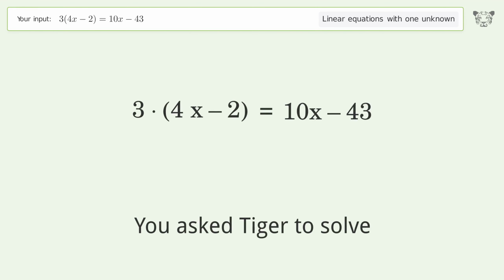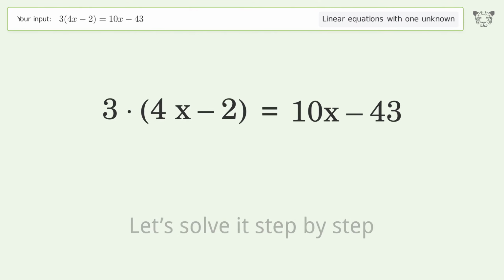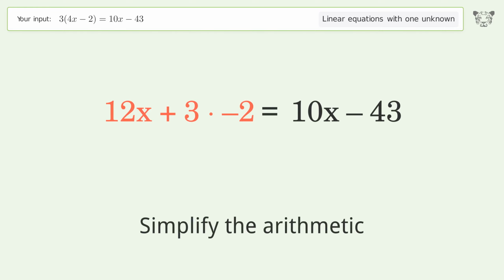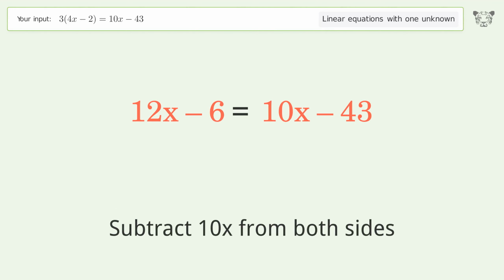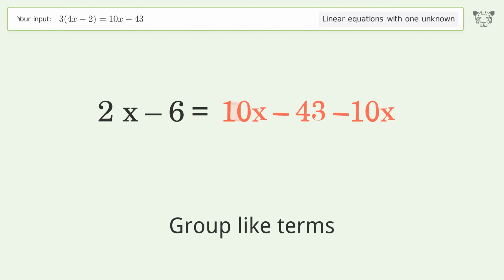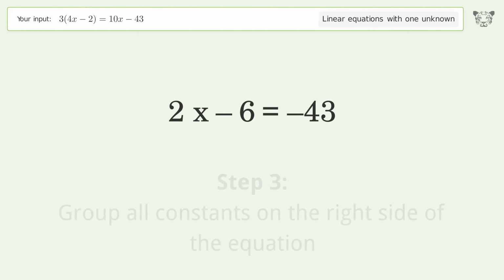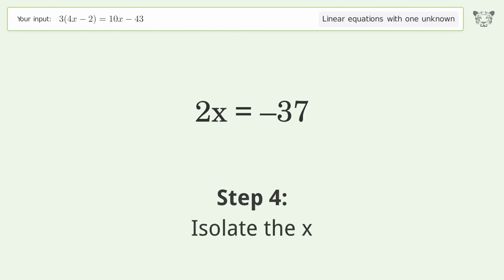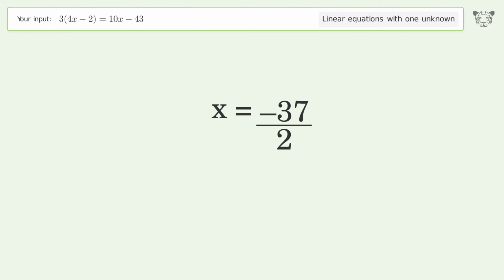Solve 3(4x-2)=10x-43: Linear Equation Video Solution | Tiger Algebra